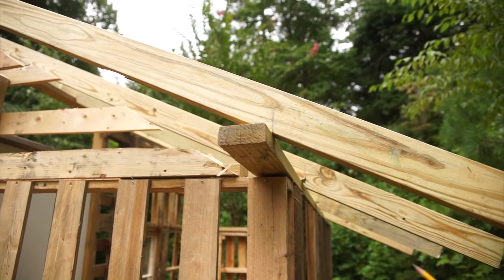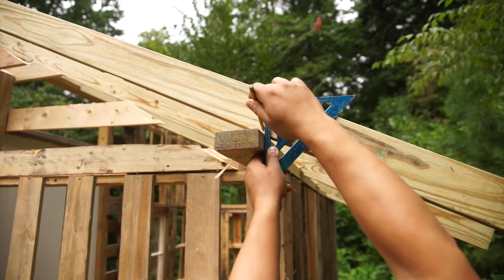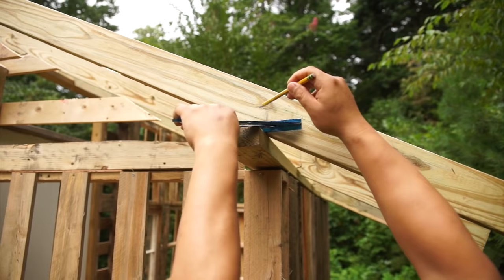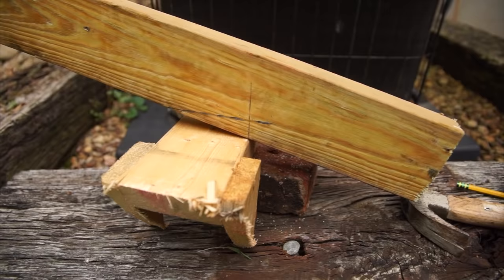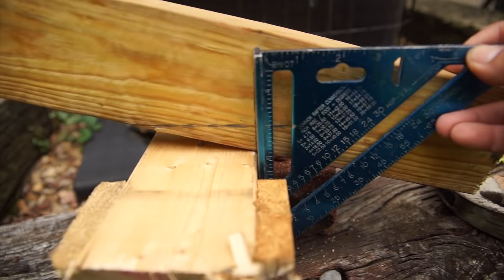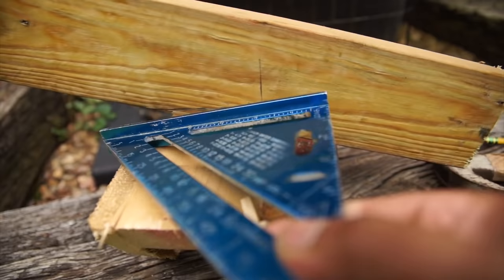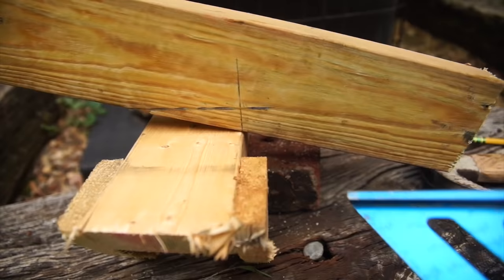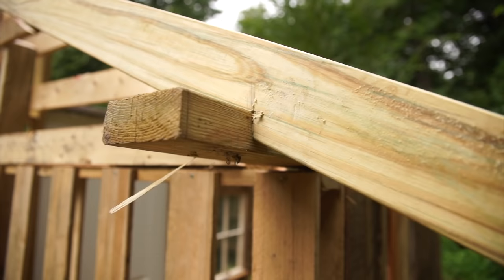Fast No Measure Birds Mouth Notch with Speed Square No Math How To DIY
I tried to make the quickest video on this topic possible. How to cut a correct birds mouth for rafters using a speed square and with no need of measuring. Mark both sides of the rafter first then cut both, make 1 master and then just copy the notch onto all of your other rafters.